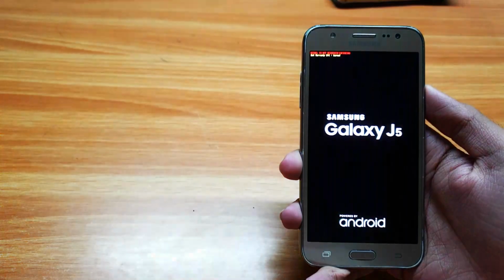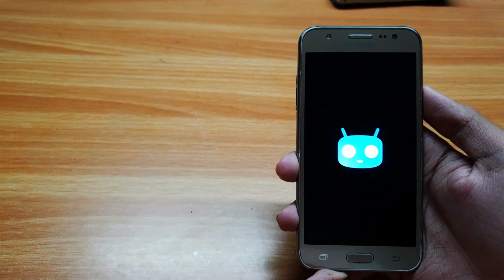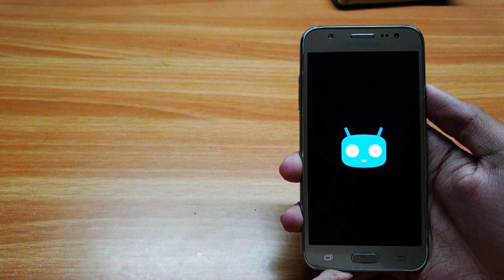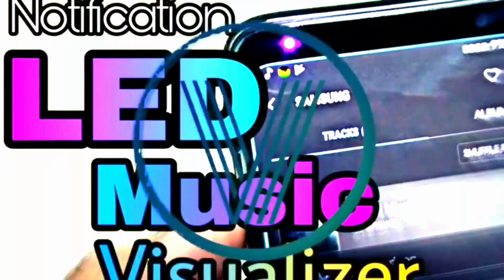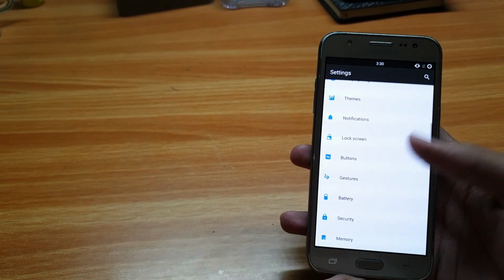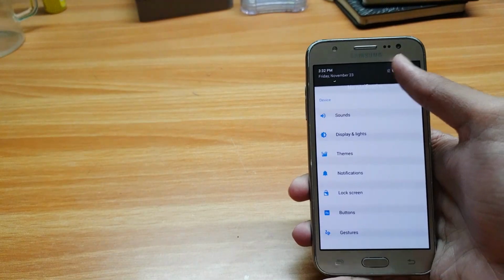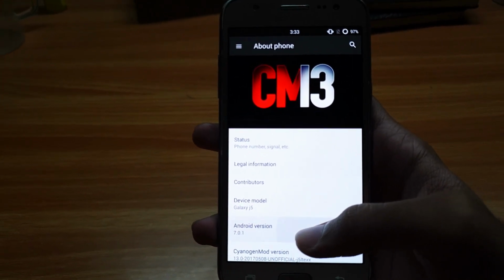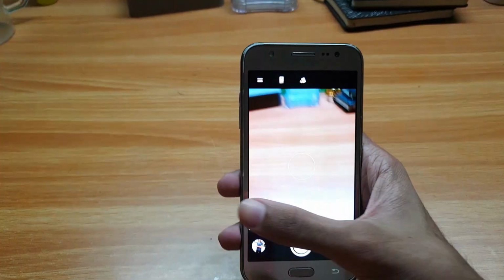Revisiting CyanogenMod 13 in 2018 with Galaxy J5 2015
Join me as I boot old CyanogenMod 13 and learn about it's history!
Before LineageOS came up, A group of Developers and a Community driven Project Blossomed. This was CyanogenMod
It all started in 2009 and first public builds were built on Android 1.5 Cupcake. Sweet!
CyanogenMod was what LineageOS is right now. Open Source, built on the latest code from Google and the favorite custom ROM for Developers!
In this video I tell a bit of history of Cyanogen (as the boot is taking a while) and show what all features the ROM had to offer.
It even had its own Theme Engine and dedicated themes for it in the Play Store!
I have flashed CM13 on the J5 2015 (J500F). I'll leave a link if someone wants to go back to it and experience it.

@vmg265 in Instagram
@Vmg265 in Twitter